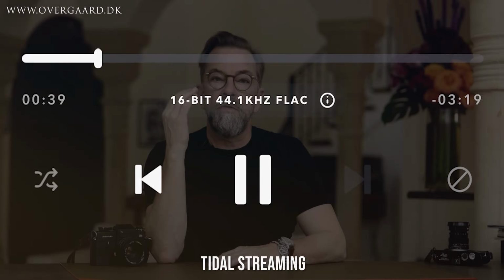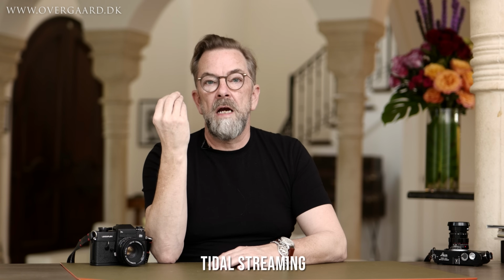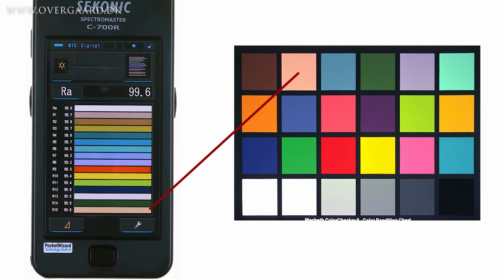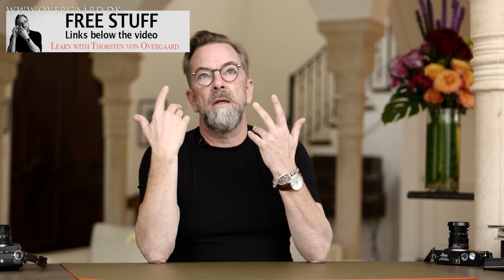5 things to know about light for photography. By Leica photographer Thorsten Overgaard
Use code "LEICASTYLES" for Capture One Styles - then they are entirely free and you saved $48.00.

Use code: "LEICAOVERGAARD" for Lightroom Presets  - then they are entirely free and you saved $48.00.

ON THE TABLE:
Leica M10-R Black Paint with Leica 50mm APO-Summicron-M ASPH f/2.0 LHSA Black Paint. Leicaflex SL with Leica 50mm Summicron-R f/2.0.

Chapters:
1:40 QUALITY OF LIGHT in photography
1:43 What is sharpness in photography?
1:48 Finding the Magic of Light
2:28 Clarity in Photography
3:50 Dali io-12 high fidelity headphones
4:23 “Composition in Photography - The Photographer as Storyteller”
4:30 Light in photography is like a concert hall
5:05 Good high fidelity sound vs size of speakers
5:12 Dali Skyline 1000 loudspeakers
5:40 Dali io-12 Review
6:20 Bang & Olufsen H95 headphones
6:40 The Fendi limited edition headphones by Beats by Dr Dre
7:09 Sony MDR7506 monitor headphones
7:38 Apple AirPod
7:54 Shure in-ear headphones SE535

8:00 HOW TO MEASURE QUALITY?
9:59 Old stuff sounds better than new on new equipment
10:40 A more direct line to the artist no matter the media

10:54 HIGH QUALITY IS NOT THE ONLY QUALITY
11:37 Using different tools depending on your mood
11:59 Bang & Olufsen Level bluetooth WiFi speaker
12:45 Bang & Olufsen Beolit 20 bluetooth speaker Amazon
13:00 How much sound quality is lost using Bluetooth?
13:25 Using old Leica 50mm Summicron-F f/2.0 from 1970’s
13:55 High quality is not the only quality

14:02 THERE IS MORE TO IT
14:50 Tidal vs Spotify steaming for hi-fi FLAC compared to Compact Disc
15:10 Better sound or better experience form vinyl records?
15:20 The joy of classic photography
15:55 Photography and light - the reflections of light
16:00 Daylight studio and large surfaces of light for photography
17:25 Setting up ideal light for video podcasts

18:20 QUALITY IS THE SIZE OF THE LIGHT SORUCE
18:30 What is the quality of light? and, How is quality of light measured?
18:45 Daylight vs flash, LED lamps and film light
19.00 Color CL60 video light Amazon
20:01 Photographing in overcast weather
20:16 Quality of light and sharpness and details of the the photograph
20:28 Photographing with low light source
20:48 How to get more details in a photograph

20:54 WRITING WITH LIGHT
21:15 What is the most important thing in photography?
21:45 Is light particles or wavelengths?

22:00 THE TEMPERATURE OF LIGHT - KELVIN
22:14 What is White Balance?
22:46 How does the eye adjust for white balance?

24:18 COLOR RENDERING INDEX - CRI
24:20 Sekonic Spectrometer C-700 Color Meter
24:52 Sekonic Spectrometer vs MacBeth color chart
25:00 Why can’t you get the colors right with LED lamps?

27:00 TWO TYPES OF LIGHT: DAYLIGHT AND TUNGSTEN

28:01 HIGH FIDELITY = LOYAL TO THE ORIGINAL

Thorsten von Overgaard is a Danish writer and photographer, specializing in portrait photography and documentary photography, known for writings about photography and as an educator. You are always welcome to send an e-mail to Thorsten for questions, suggestions and ideas.

Thorsten Overgaard is an independent writer and photographer who write, teach workshops and publish user reports about the equipment he uses. All you see is real and based on the life of an eccentric and hard-working photographer who makes his own money, buys his own equipment and form his own independent opinions - and shares with you. Enjoy the ride.

Equipment:
This video was made with the Leica SL and Leica 50mm Summilux-L ASPH f/2.0 using Sennheiser wireless microphones

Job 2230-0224